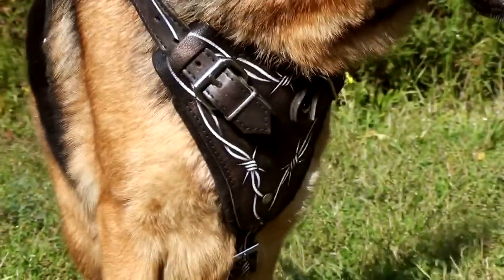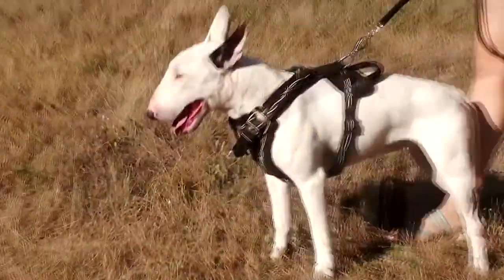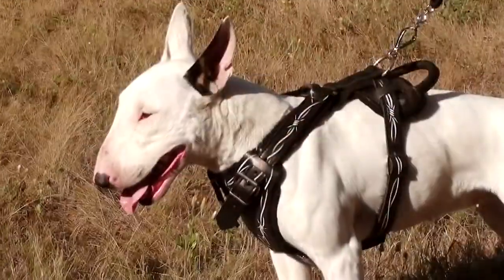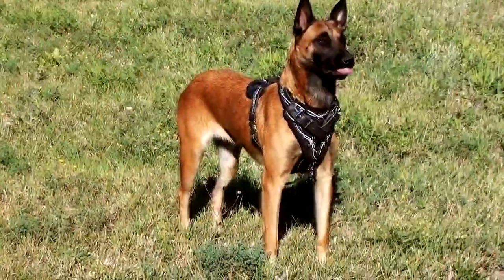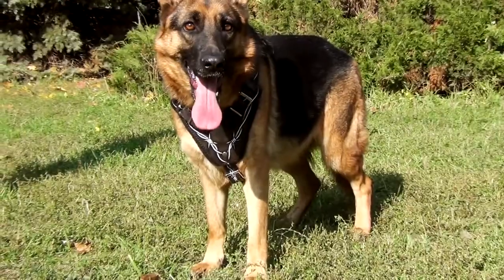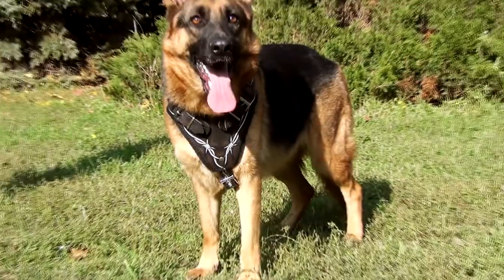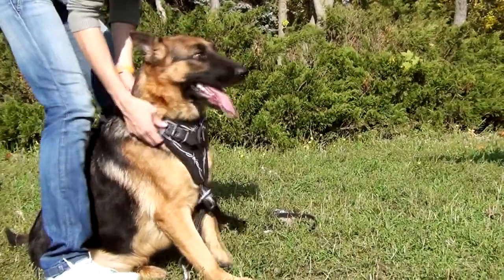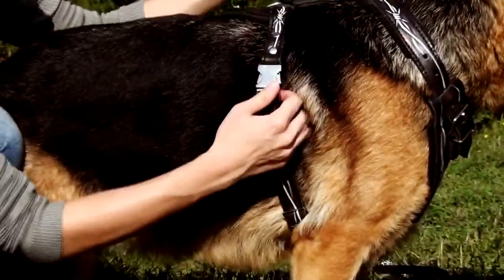German Shepherd, Great Dane and Bull Terrier show off in Painted Dog Harness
This Painted with Barbed Wire Leather Agitation Harness is one of the best and most functional harnesses on the world market! Crafted with great love, this harness was manufactured for comfort of Your dog and for pleasure of Your eyes! This harness will fit almost any size dog!